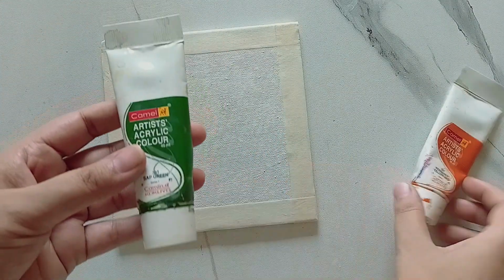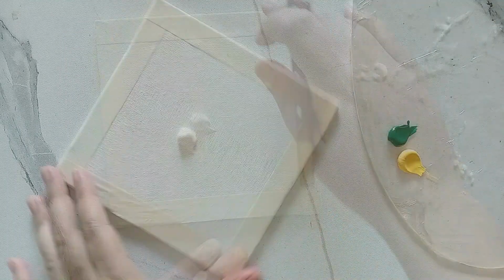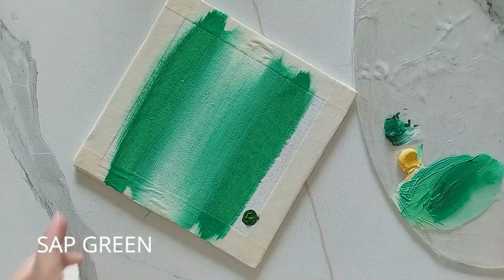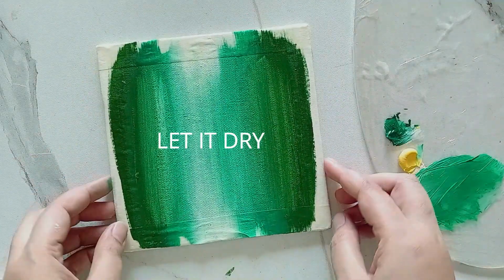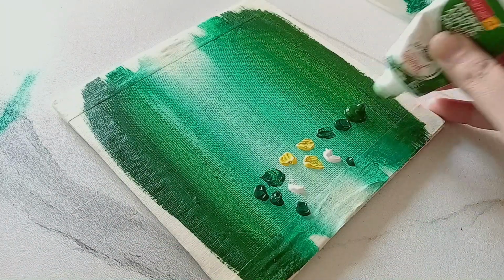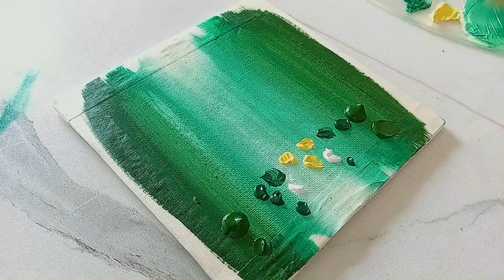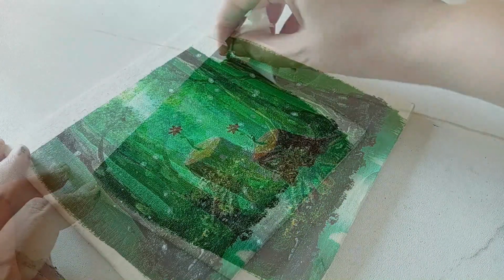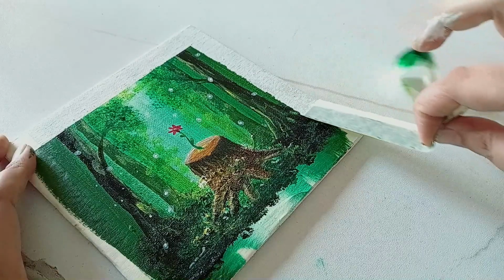Painting a Fairy Forest 🧚‍♀️🤩 | Enchanted Forest of Fireflies Painting | Mini Canvas Painting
In this enchanting video, I will be diving into the world of fairy forests and painting a mesmerizing scene of an imaginary forest filled with magical fireflies. Join me on this step-by-step acrylic painting tutorial, perfect for beginners and mini canvas enthusiasts.

As we embark on this creative journey, we will explore various techniques and tips to bring the forest to life. From blending vibrant colors to creating depth and texture, we will guide you through each brushstroke, ensuring that you feel confident and inspired throughout the process.

 Picture the soft glow of fireflies illuminating the path as you wander deeper into this fantastical realm. We will capture the essence of this enchantment on a mini canvas, creating a truly captivating piece of art.

Whether you're a seasoned artist or just starting your artistic journey, this tutorial is designed to help you unleash your creativity and explore the magic within. So, gather your acrylic paints, brushes, and a sense of wonder as we embark on this artistic adventure together.

Join me as I unlock the secrets of the fairy forest, guiding you step-by-step to create a painting that captures the whimsy and beauty of this imaginary world. Let your imagination soar, and let's create something truly magical!

Get ready to ignite your creativity and bring this enchanting forest to life on your very own mini canvas. Let's dive in and paint our way into the realm of fairies and fireflies!